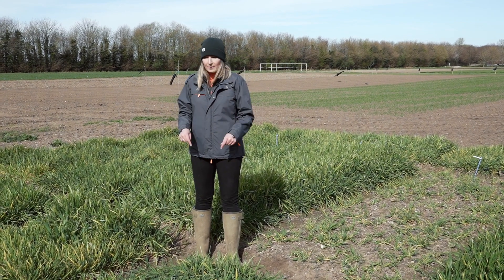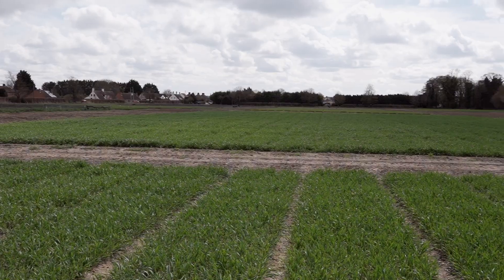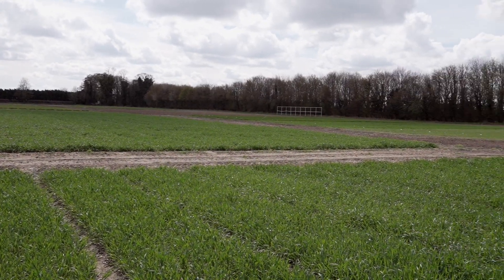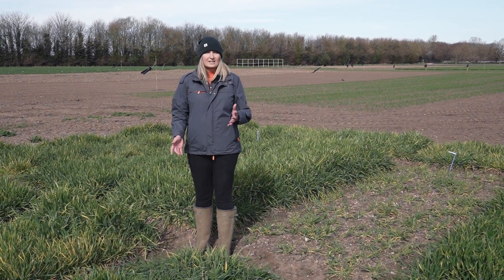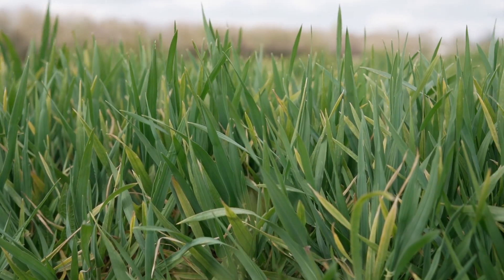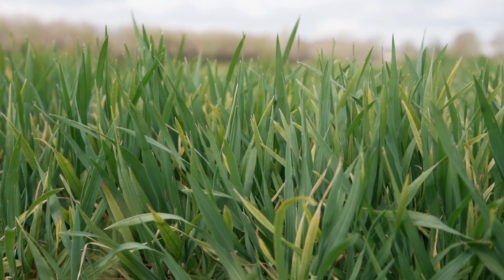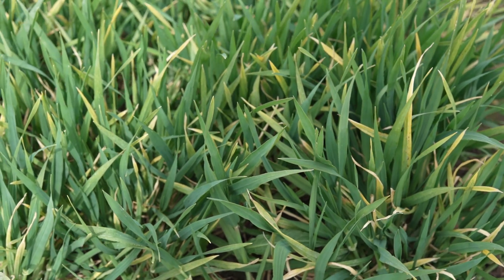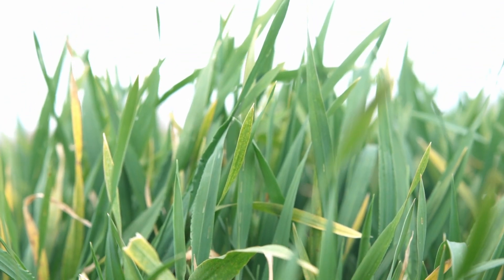BYDV tolerance in winter barley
Join Olivia Potter, our Technical Specialist, as she takes a look our Product Development site in Fowlmere.

In this video we're taking a deep dive into BYDV tolerance and how important these new traits will be in securing yields into the future.

What’s the scale of the BYDV problem in the UK today?
Traditional high-risk BYDV regions of the UK are coastal areas of the South, South East and South West.
However, when autumn-early winters are mild, almost any part of the UK can suffer damaging infections.
2019 was the first season barley was drilled without seed treatments to control BYDV.
Rain during key drilling timings will have delayed or inhibited planting, reducing the risk of BYDV this growing season.
We may see high-pressure seasons in the future if growers push to drill as early as possible.